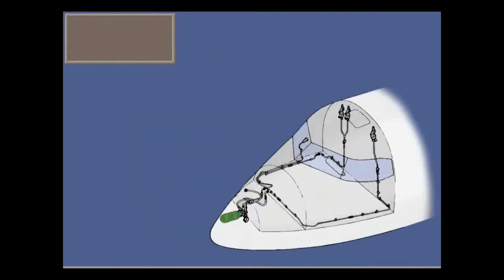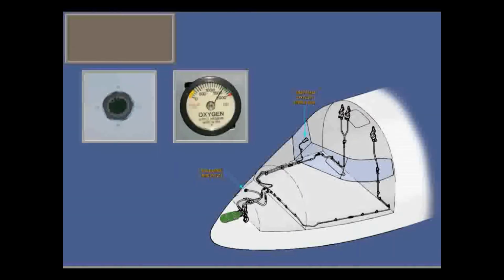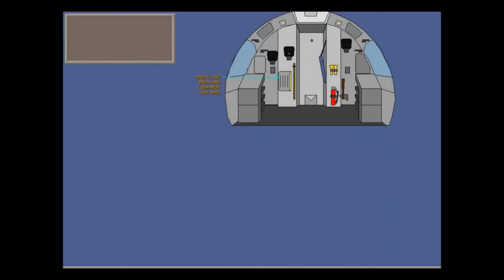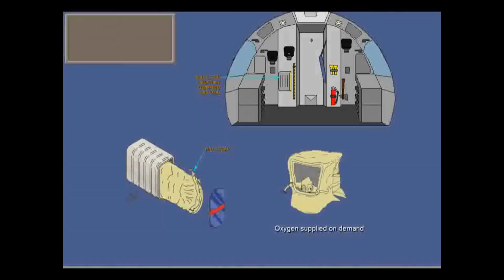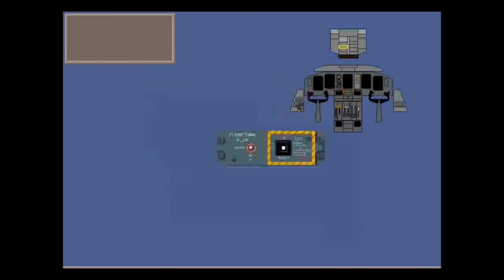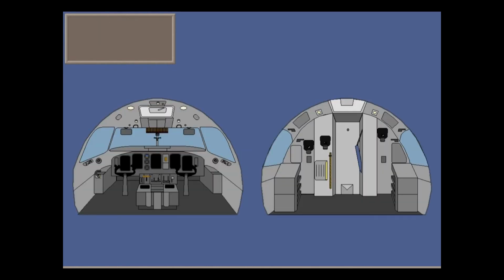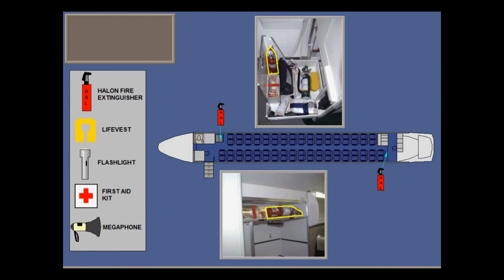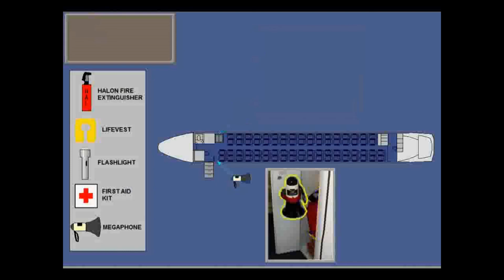DASH8-400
44 INFORMATION GENERAL: EMERGENCY